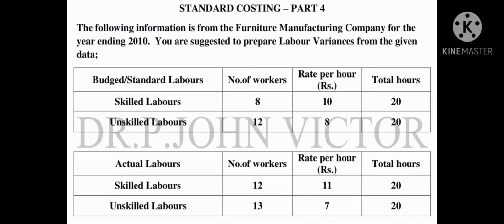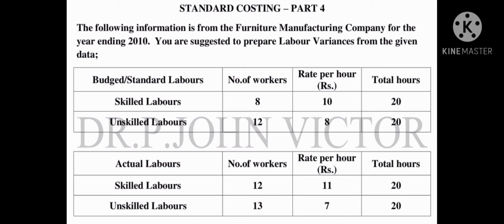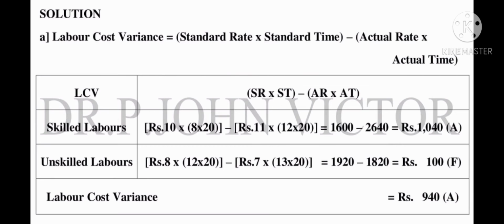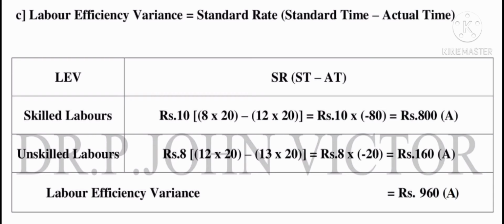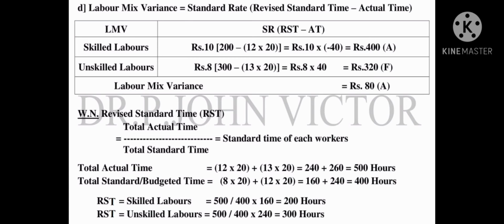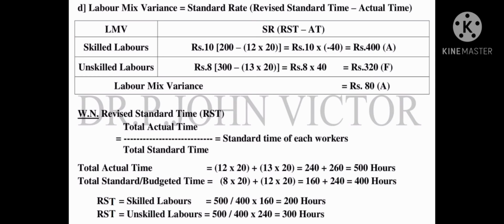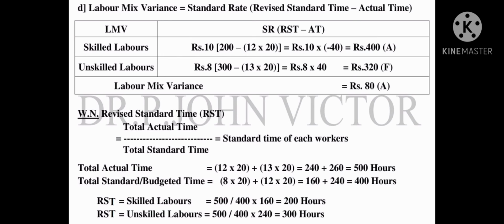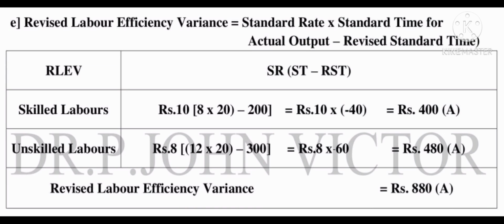STANDARD COSTING - PART 4 by DR.P.JOHN VICTOR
This video is for the Commerce and Management Students.